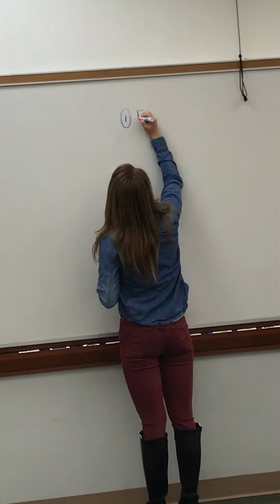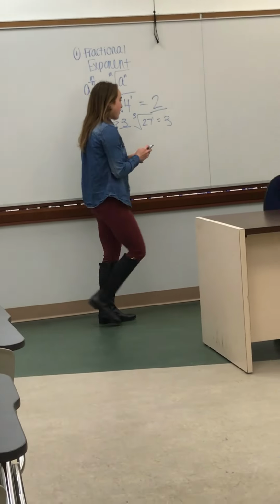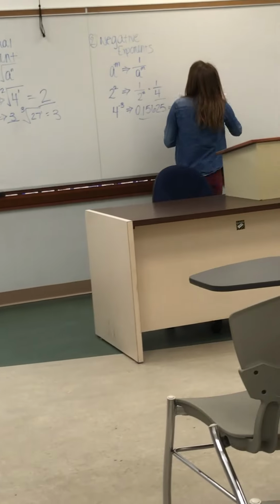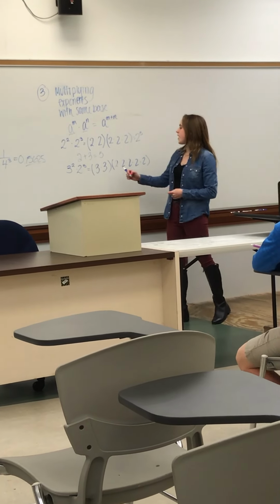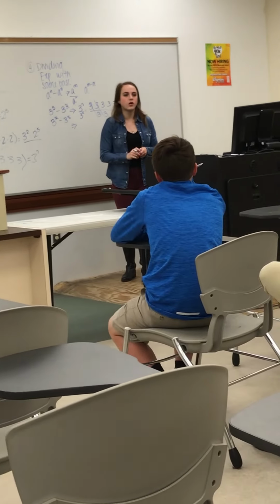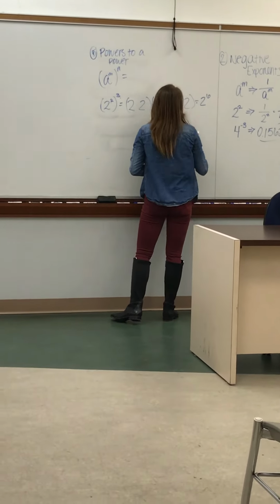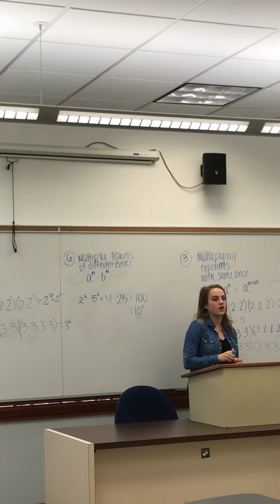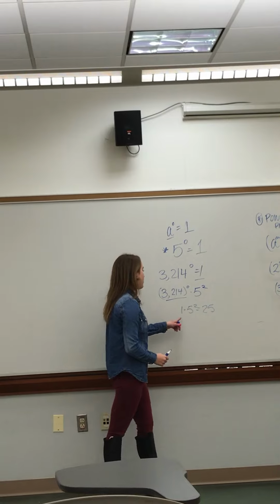Christina Gieselmann Teaching Lesson